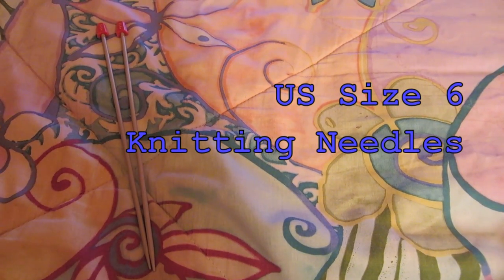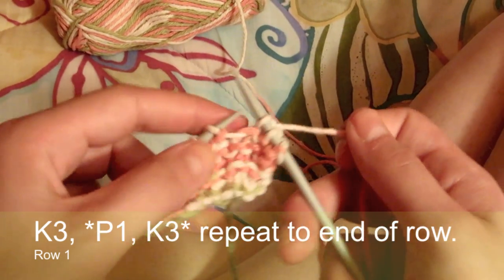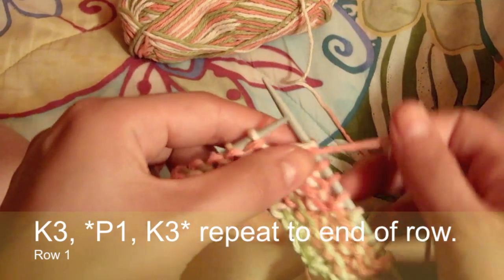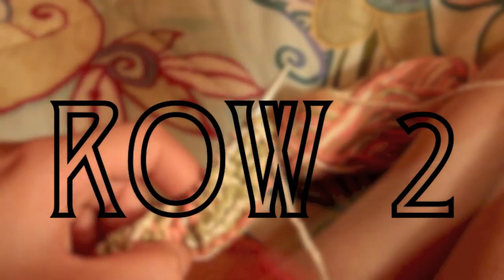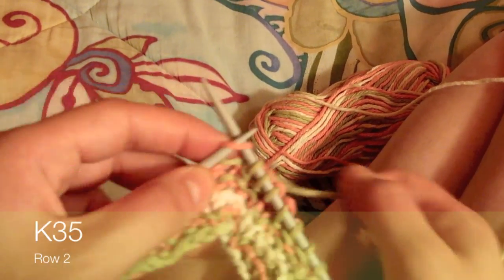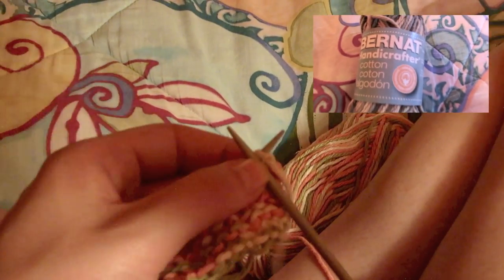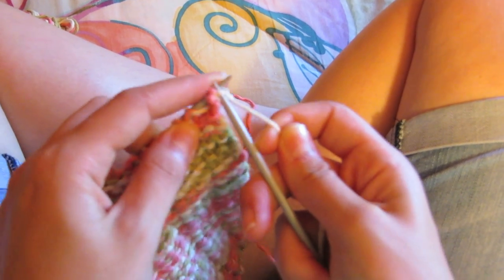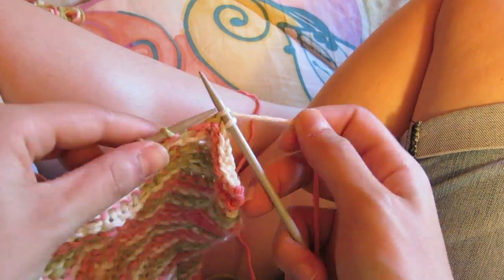How to Knit a Dishcloth {Easy}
Thank you for stopping by my universe (that revolves around knitting hehe)

Comment bellow if you have a question, want to tell me how it worked out for you or anything!